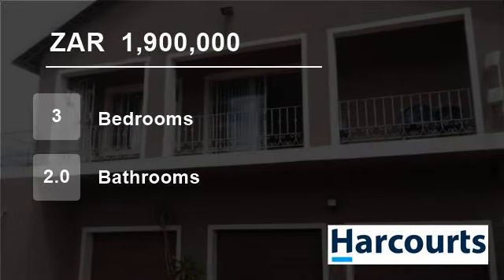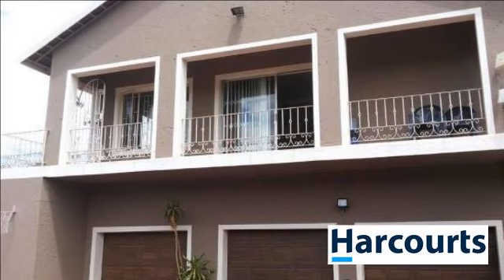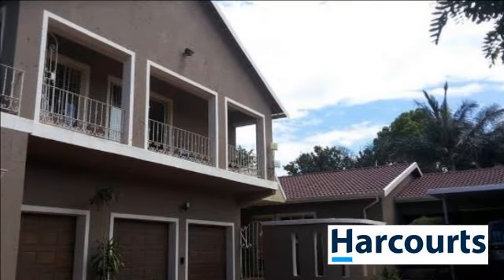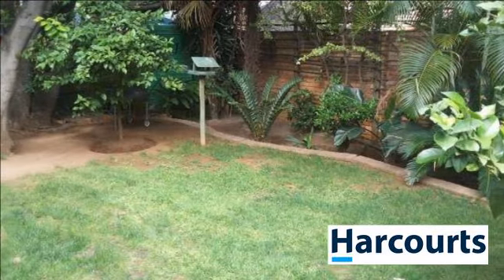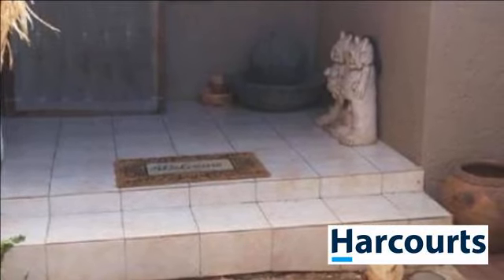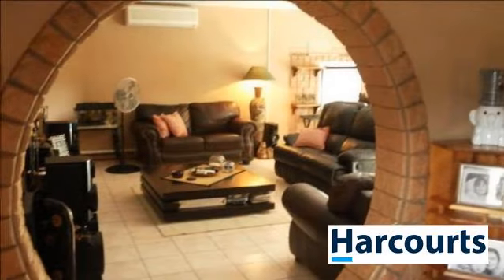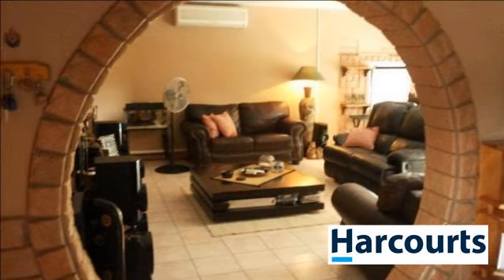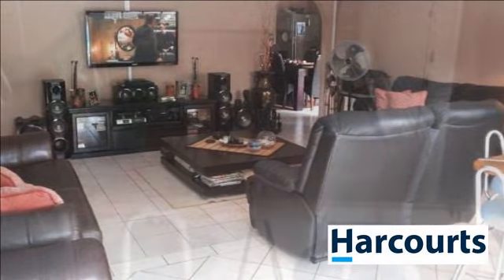3 Bedroom House For Sale in Rustenburg Central, Rustenburg, North West, South Africa for ZAR 1,90...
Web Ref NWR27835:  This lovely three bedroom home is situated in the suburb of Rustenburg Ext 5 within really easy access of shops, schools and all main roads.  There is a separate one bedroom flat, three garages and  two carports.  The swimming pool is heated for year round swimming.  Full domestic quarters. The whole house ...